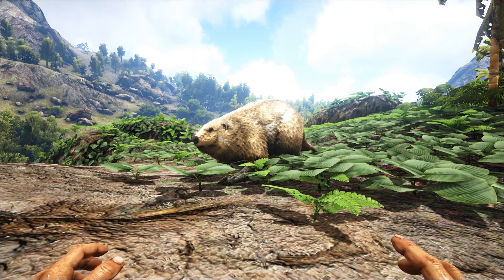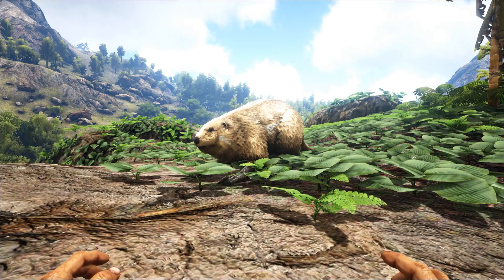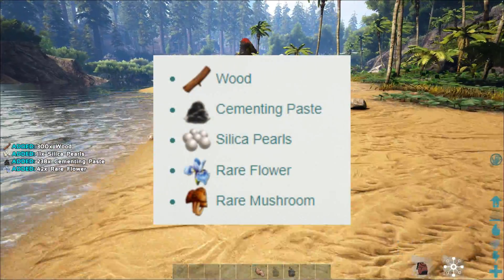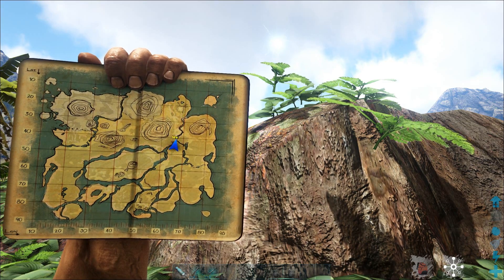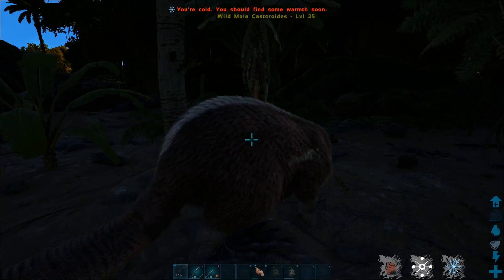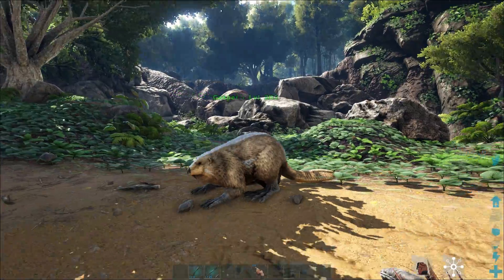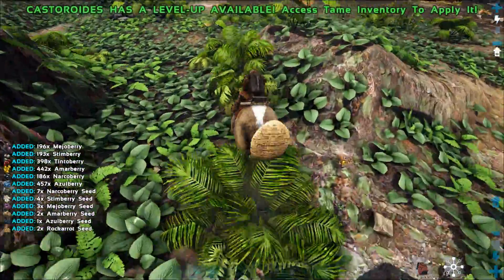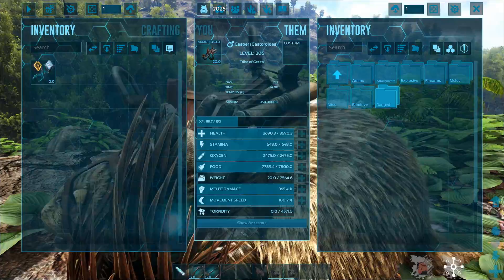CASTOROIDES Full Guide! (Best Wood Harvester)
Everything you need to know about the Castoroides! How they act in the wild, best way to tame them and how to use them when tamed! :D